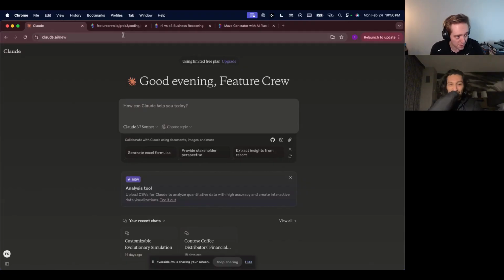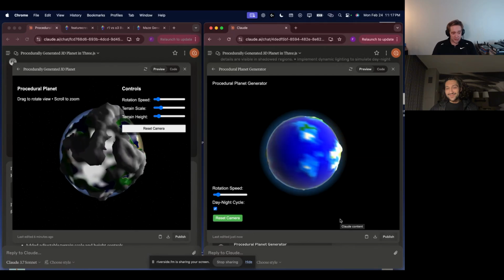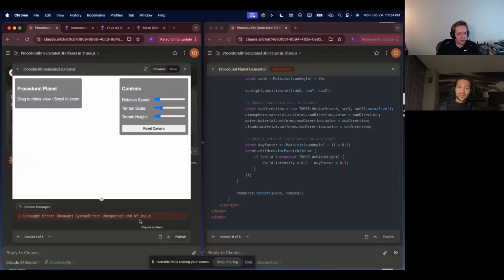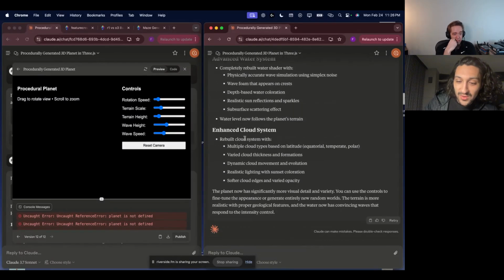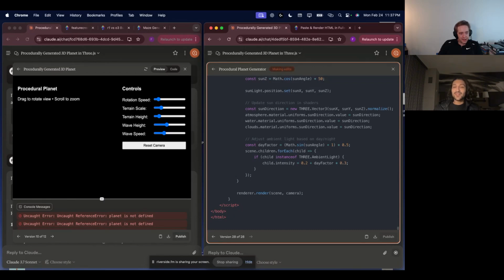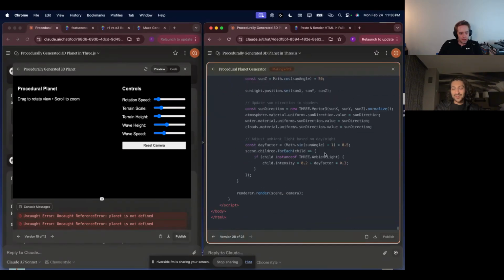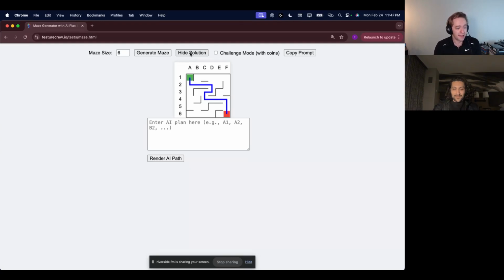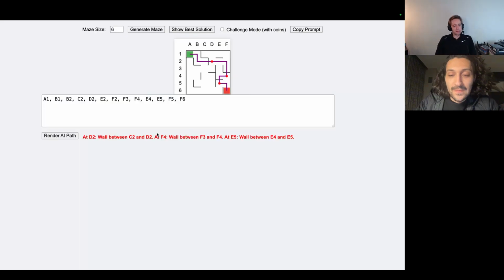Claude is Agentic? We test out the new Sonnet 3.7 Model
We cover our first reactions to the new release of Claude Sonnet 3.7 - taking it for a spin through coding and agentic reasoning.

Coding Artifacts
TBD

Chapters
00:00 Intro
00:17 Coding
12:29 Agentic Reasoning
15:06 Closing Thoughts